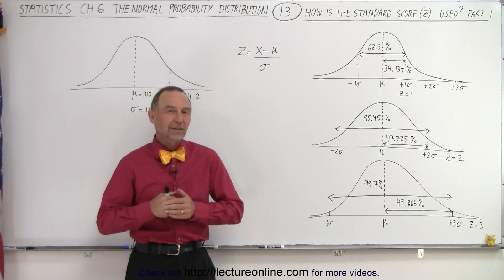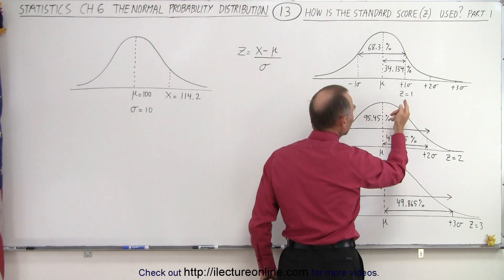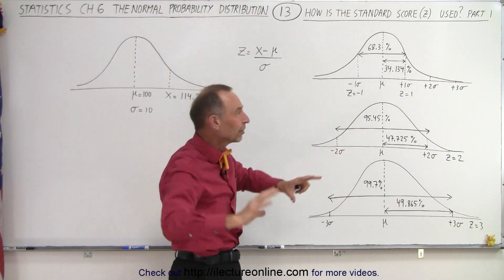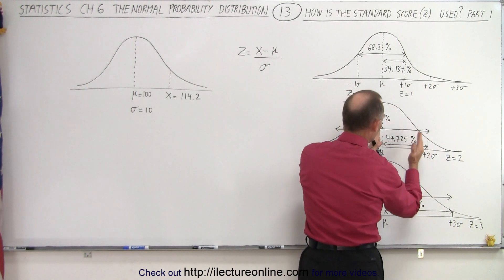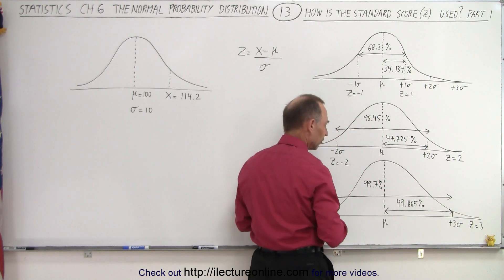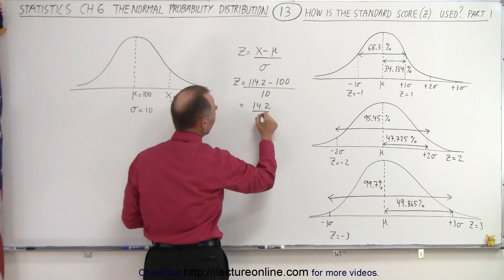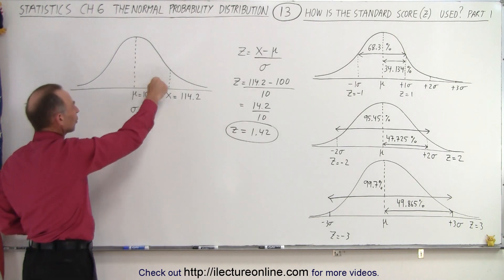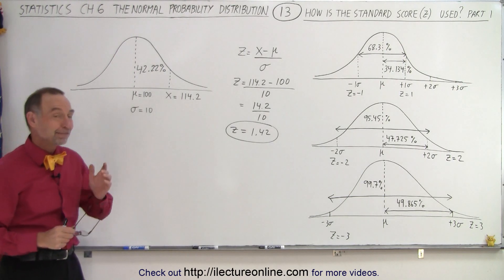Statistics: Ch 6 The Normal Probability Distribution (13 of 28) How to use Standard Score (Z) Part 1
We are going to learn the purpose and the usefulness of the standard score, Z. (Part 1)